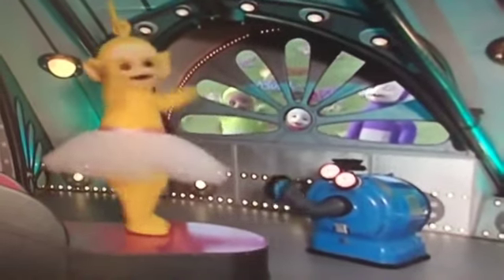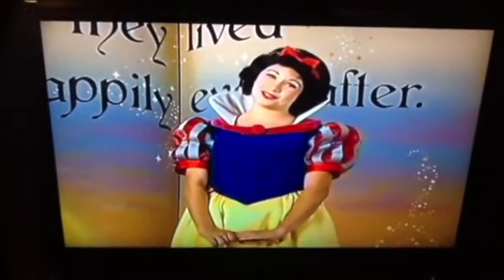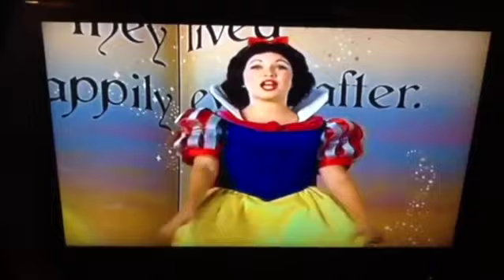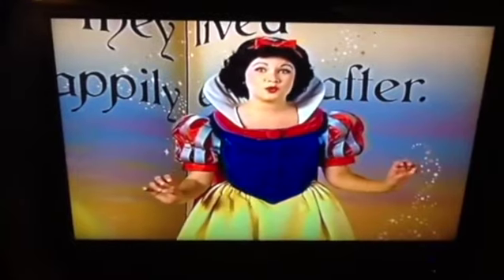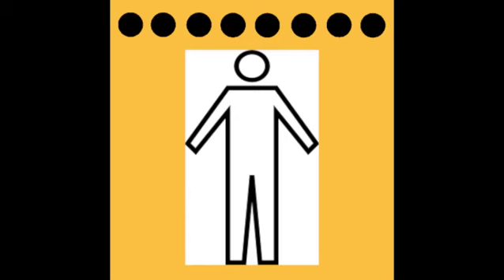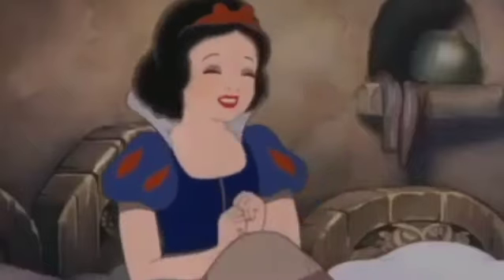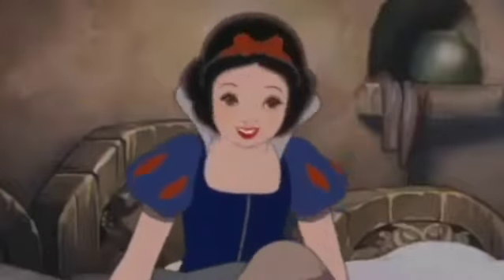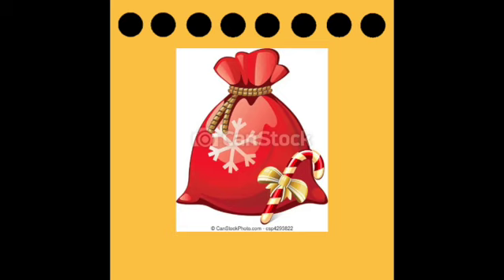Snow White And Sammy Jo Wright Are Play Blue's Clues Christmas Version